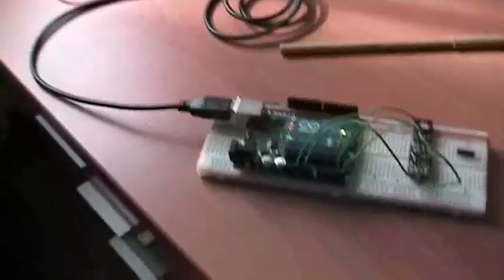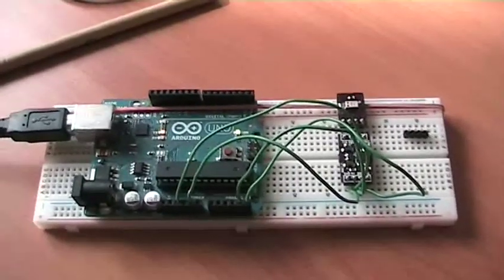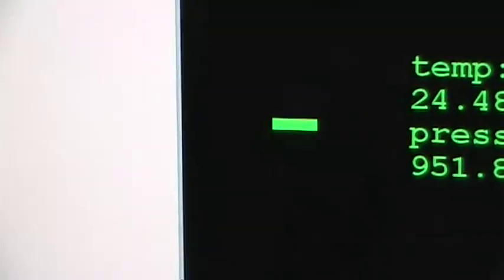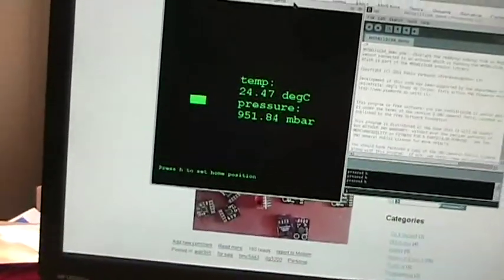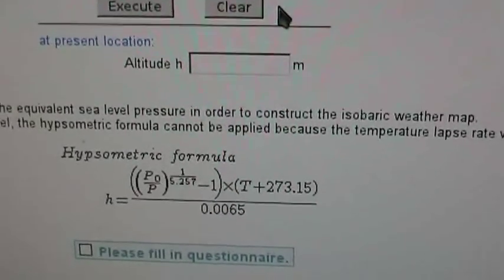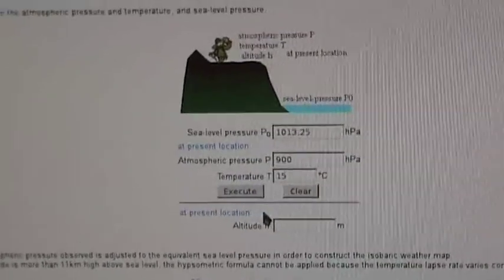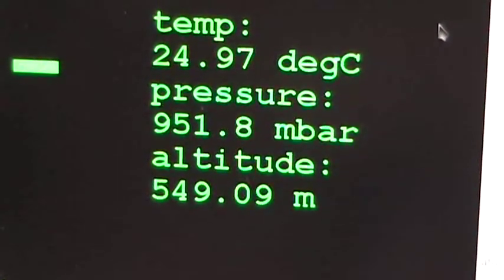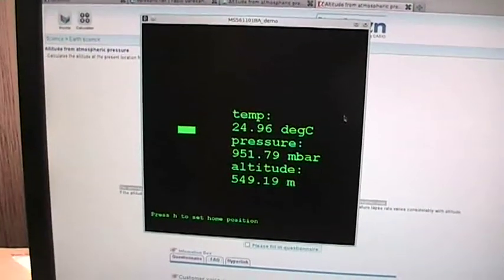MS5611-01BA01 high resolution pressure sensor with Arduino and Processing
This are the results of my first developments on the MS5611-01BA01 used with Arduino and Processing.

for all my other projects!